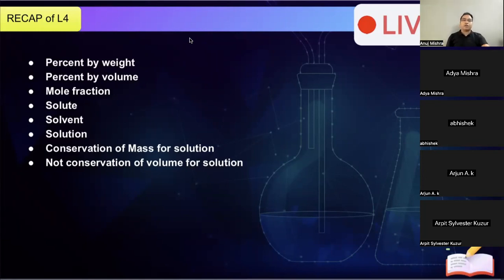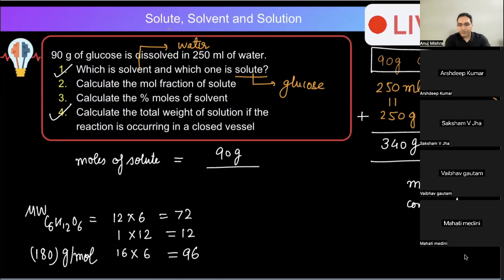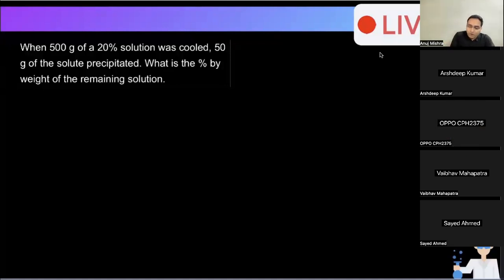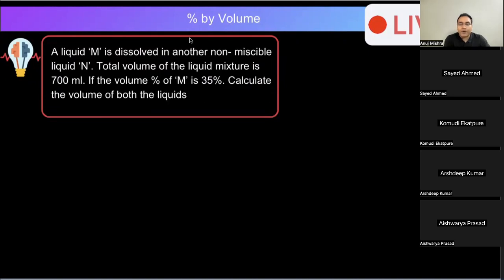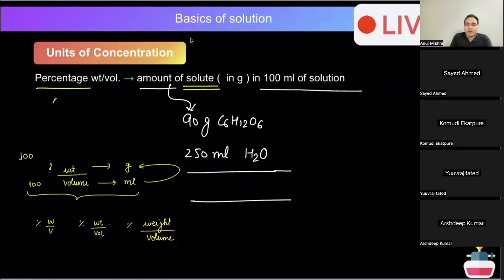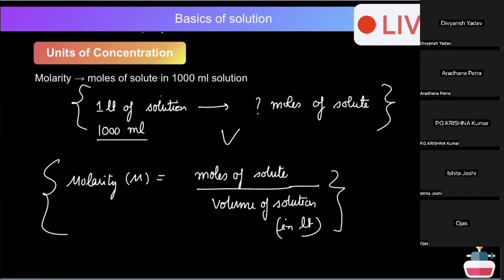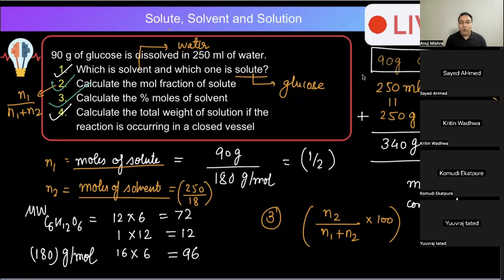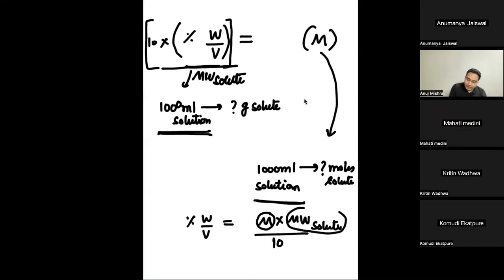These 5 Mole Concept Tricks Will Save Your Exam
In this video, we're sharing 5 essential mole concept hacks that every student needs to know. These tips will help you ace your chemistry class!
These 5 essential mole concept hacks will help every student master this tricky topic in chemistry. Watch now to ace your next exam!Get ahead in chemistry class with these 5 essential Mole Concept hacks every student needs to know! These tips will make understanding and applying the Mole Concept a breeze.Struggling with the Mole Concept? You’re not alone.In this video, Anuj Mishra Sir (IIT Kanpur) shares 5 essential mole-concept hacks that simplify calculations, eliminate confusion, and boost accuracy in JEE Main, JEE Advanced, NEET, and Class 11 Chemistry.These hacks focus on logic over memorisation, helping you solve numericals faster and avoid common traps.🧪 What You’ll Learn✔ When to use mass ↔ moles ↔ particles✔ Limiting reagent shortcut✔ Volume relations at STP vs RTP✔ Empirical vs Molecular formula quick method✔ Conversions using Avogadro’s number—the right way✔ Typical mistakes students make (and how to avoid them)🎯 Why This Video HelpsOne of the most scoring chapters in Physical ChemistryAppears repeatedly in numericals & PYQsSaves time in exams with clean workflowsPerfect for last-minute revision🎓 Who Should Watch• JEE & NEET aspirants• Class 11/12 students• Anyone who finds mole calculations confusing👍 Support the ChannelIf this helped you, LIKE • SHARE • SUBSCRIBE for more exam-oriented chemistry from Anuj Mishra Chemistry | Genius Labs.Drop doubts in comments—answered in upcoming sessions.